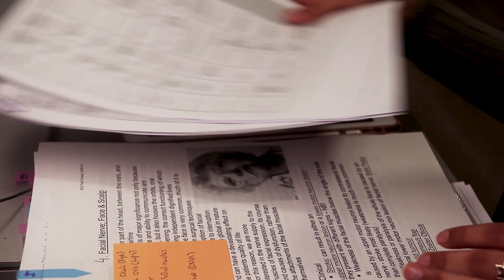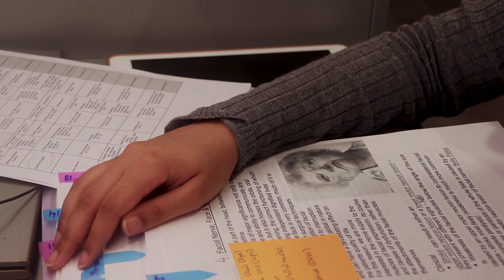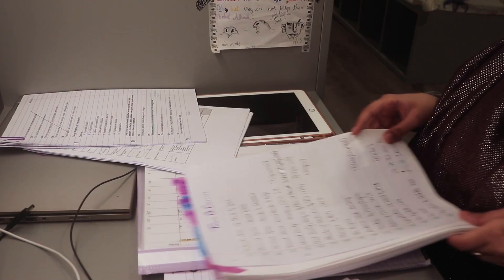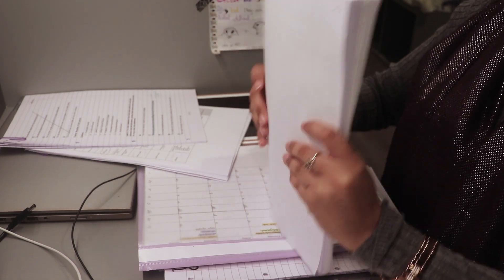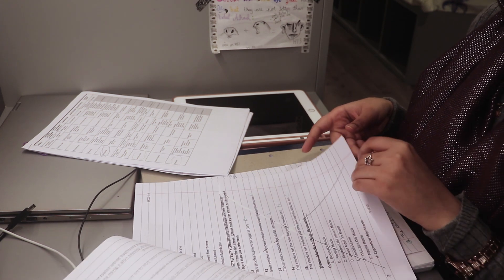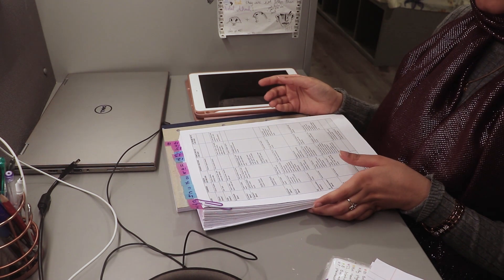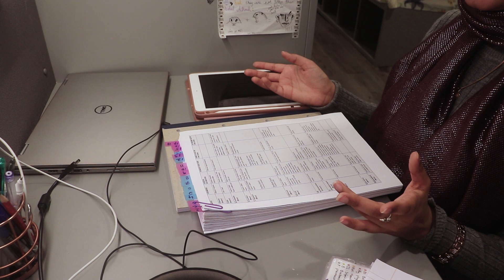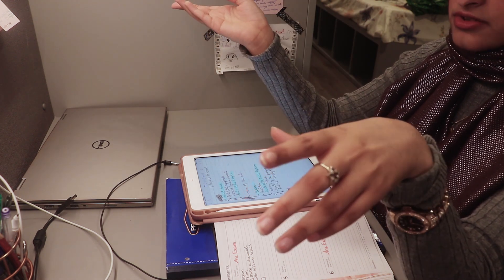*12+ hrs* of Med School Exam Prep!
Hey guys, I am back with a video on how I prepared for my anatomy exams in med school.